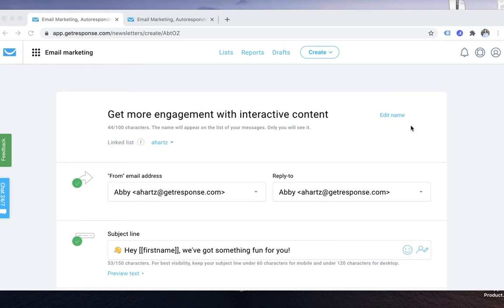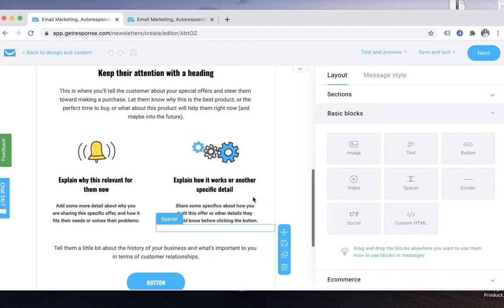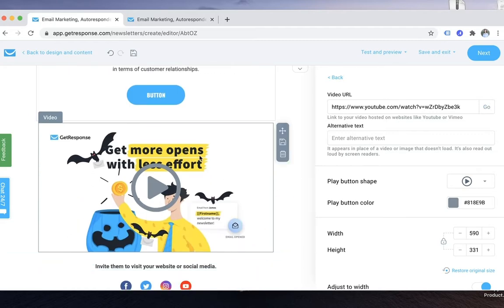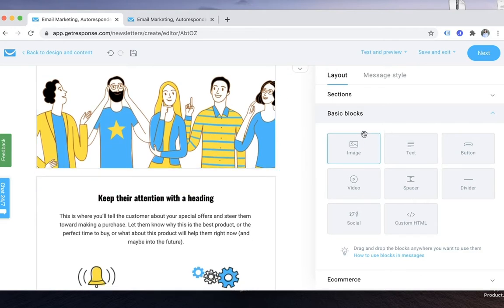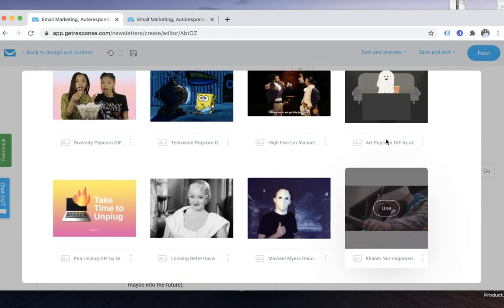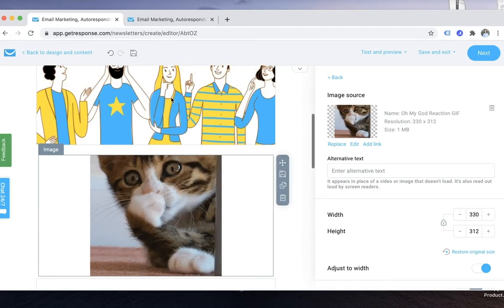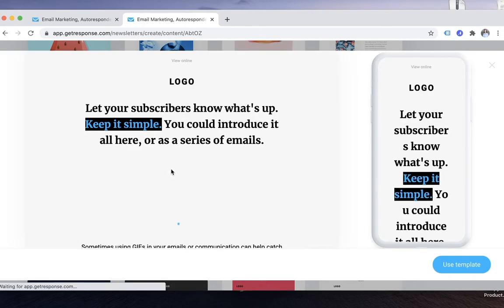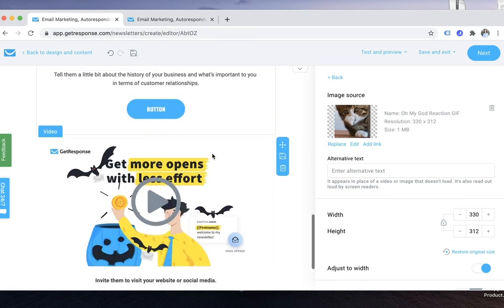How to Embed Video and GIF in Email Using the GetResponse Email Creator | GetResponse Tutorial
Embedding videos and GIFs in your email campaigns is an awesome strategy to make your email content more interactive and interesting for your audience. This method can be tricky but it shouldn’t be.

In this video, our Product Marketing Senior Manager Abby shows how to embed video and gif in your email using the GetResponse Email Creator. She demonstrates how easy it is to add video from video platforms such as YouTube and Vimeo; and add GIF into your email by dragging and dropping from a library of GIFs and interactive content inside the GetResponse platform.

Video content is definitely more engaging than any other type of content. In fact, according to research,  64% of users are more likely to buy a product or avail of a service online after watching a video. For this reason, it is a good strategy to optimize your email campaigns with relevant videos and/or GIFs.

The GetResponse Email Creator is a quick and easy email builder with a lot of features to offer such as a built-in photo editor and mobile-focused design tools. By making professional email marketing campaigns, you can engage with your audience and grow your business at ease.

Abby Hehemann is a Product Marketing Manager at GetResponse. She is responsible for spreading the word about GetResponse features by focusing on strategic product positioning and value-driven messaging.

▬🏢About GetResponse ▬▬▬▬▬
GetResponse is an all-in-one marketing platform with integrated features you need to run your online campaigns. Featuring email marketing, landing pages, marketing automation, webinars, paid ads, and prebuilt conversion funnels to help you grow your audience, engage with your customers, sell your knowledge, and boost online sales.